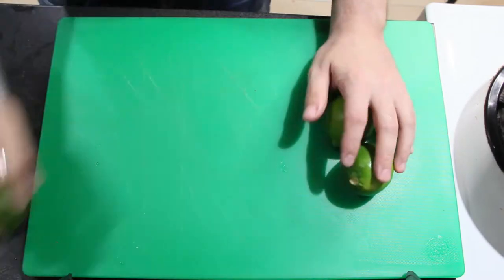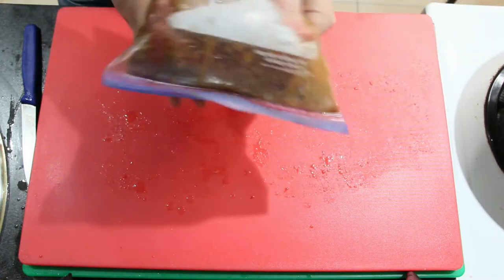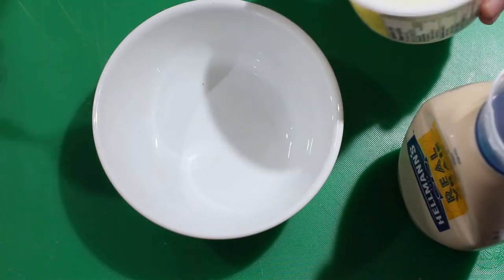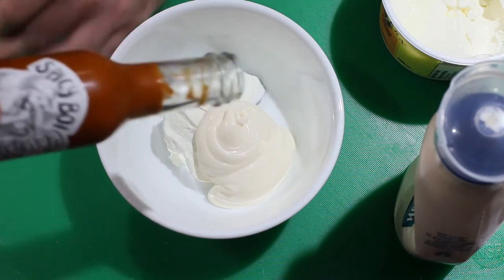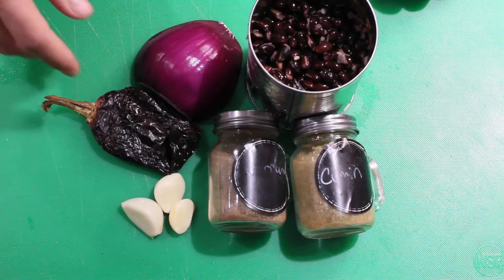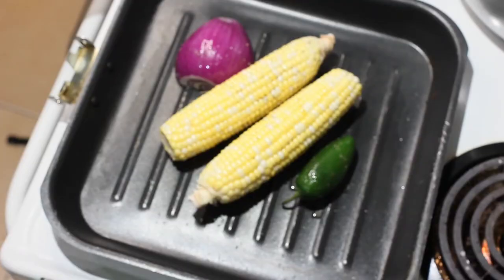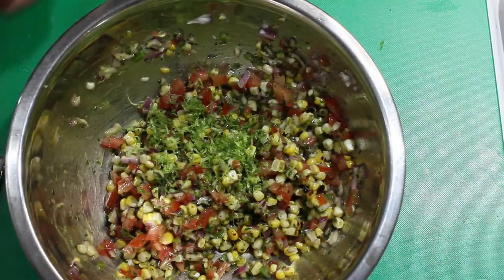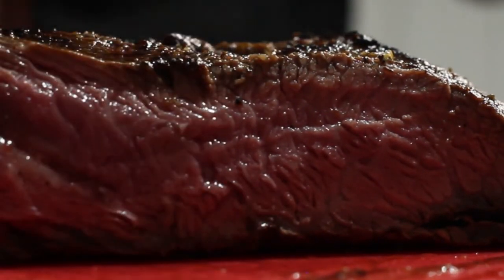How to make the best Steak Tacos - The Red Pot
follow: @dromtaberna
458 Queen St W, Toronto, ON M5V 2A8

Recipes coming soon to: theredpot.ca

Adventure

Jazzy

Bora Bora